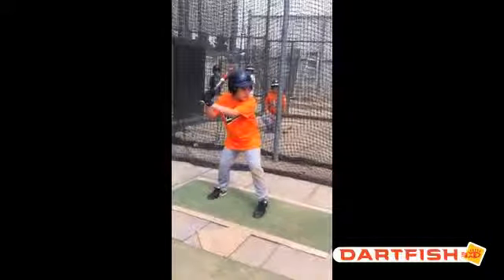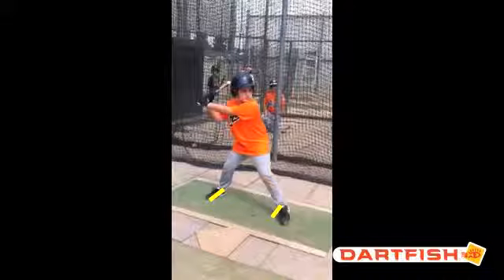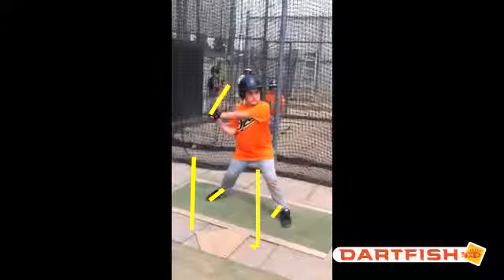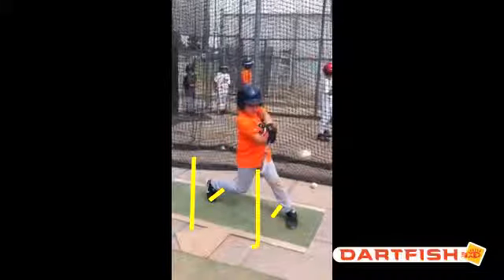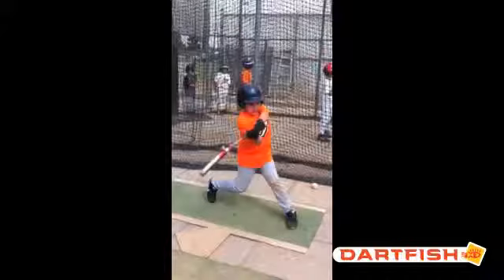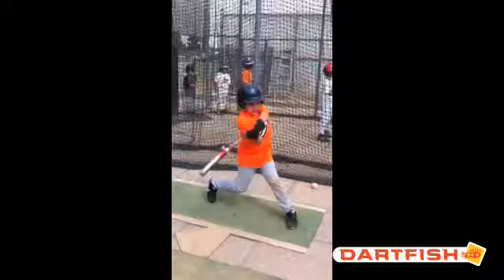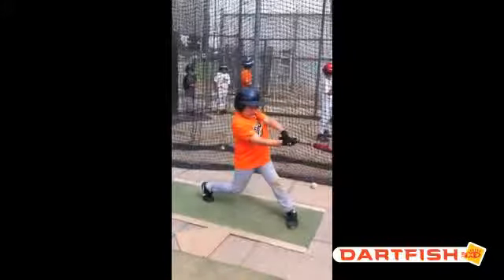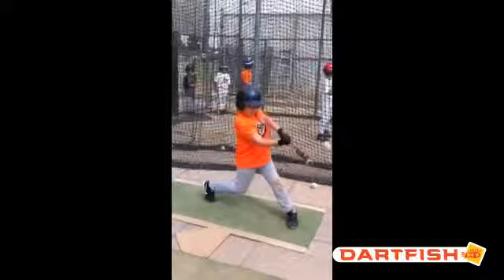A Sotomayor SD